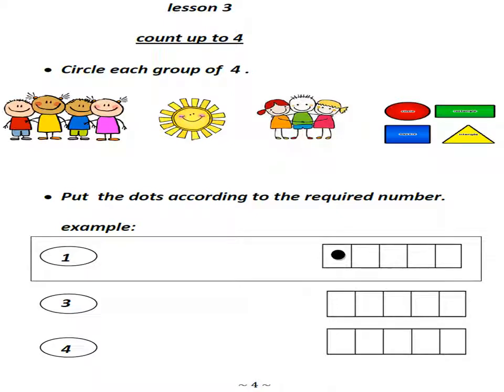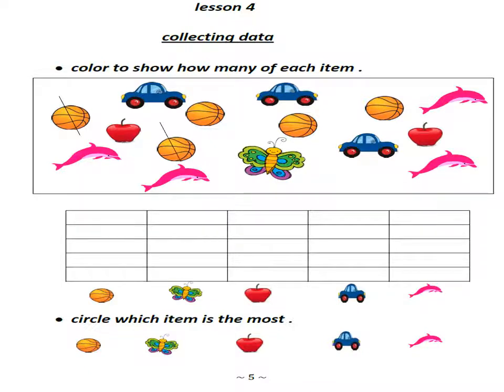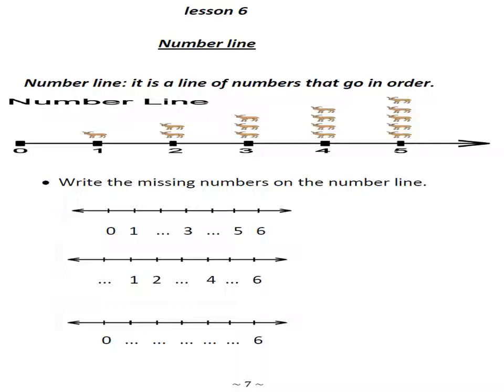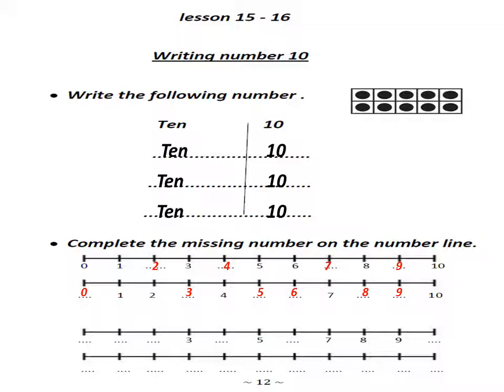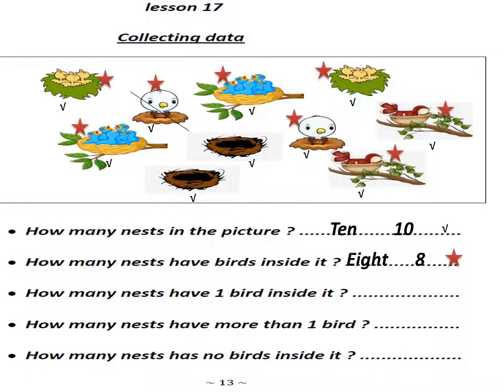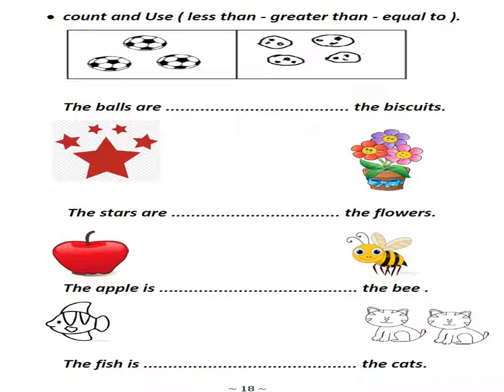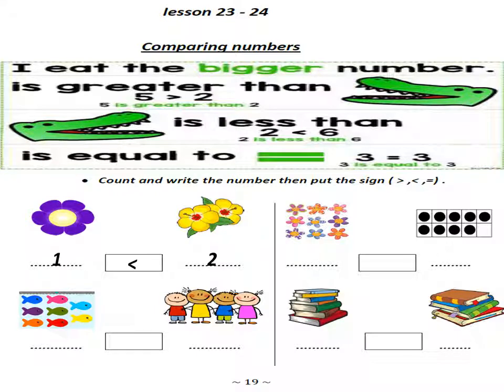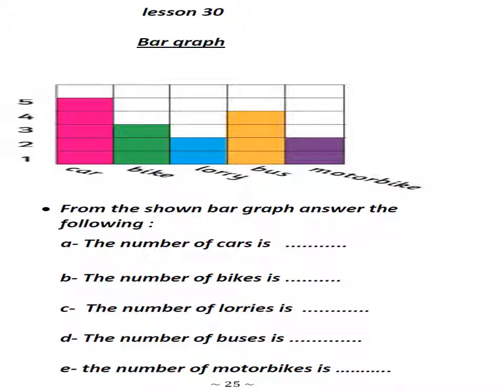primry 1 math